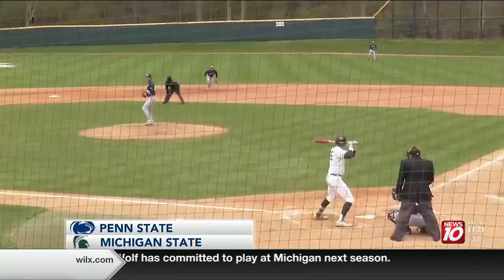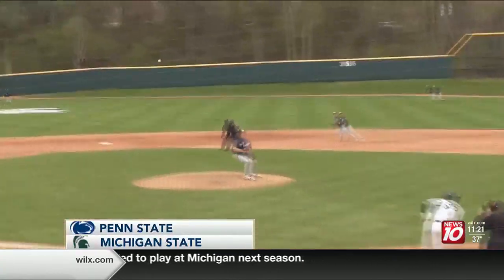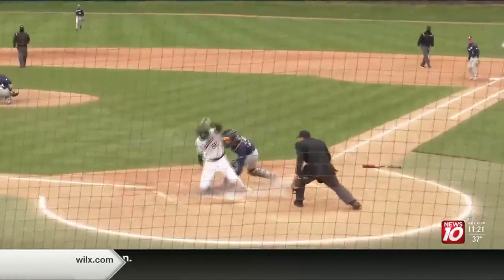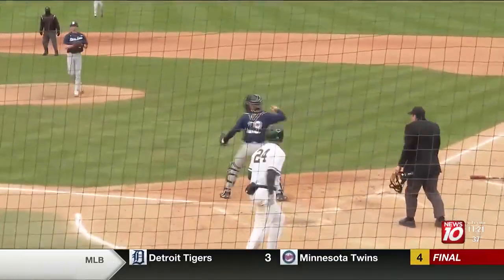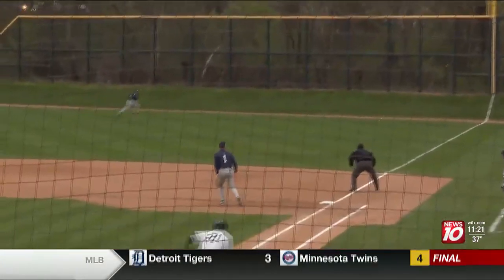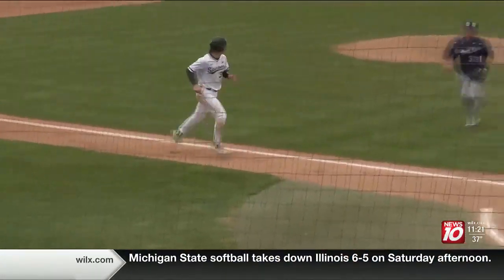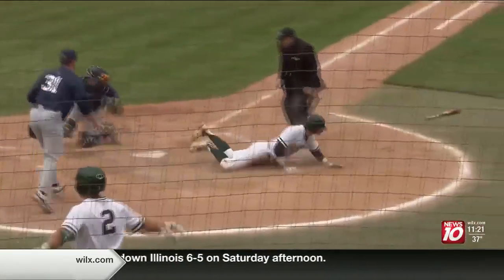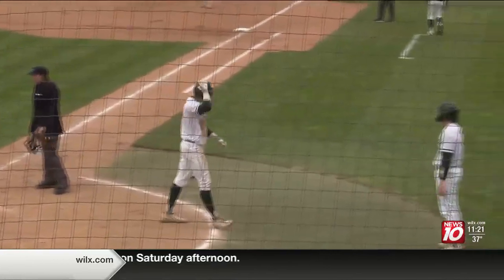MSU baseball wins first series over Penn State since 2016